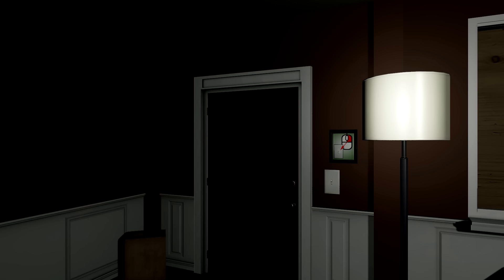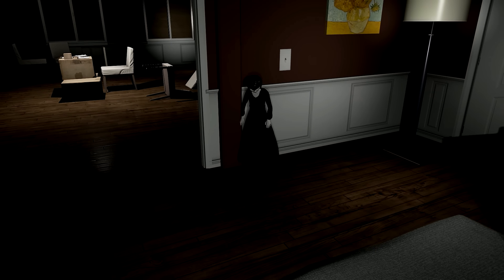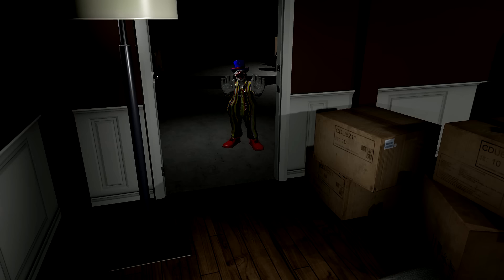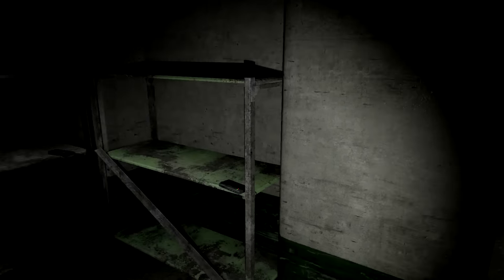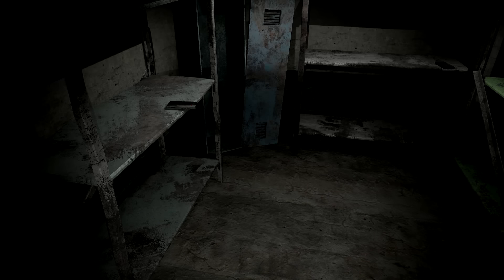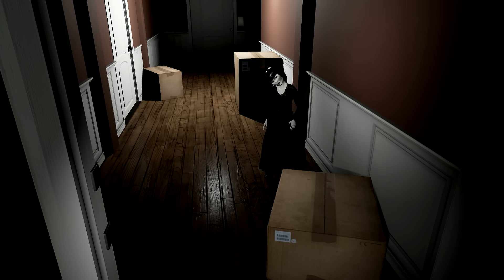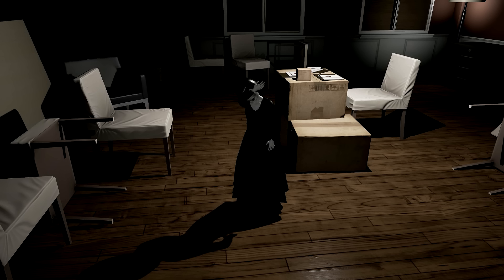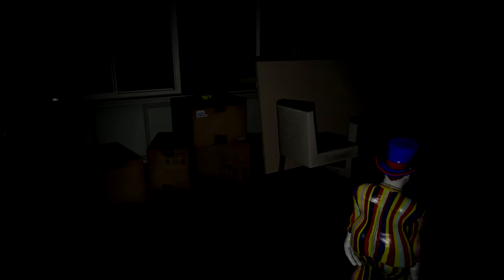Emily Wants to Play - Part 4 [He Ain't Clowning Around]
thereal8bittheater